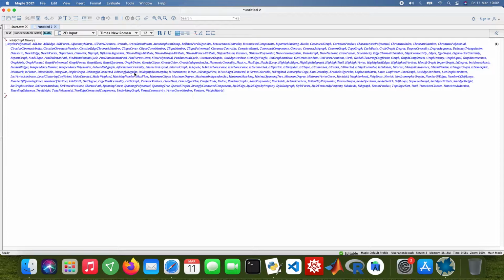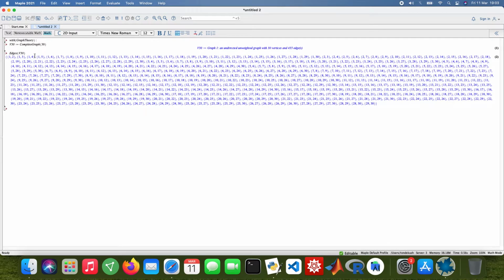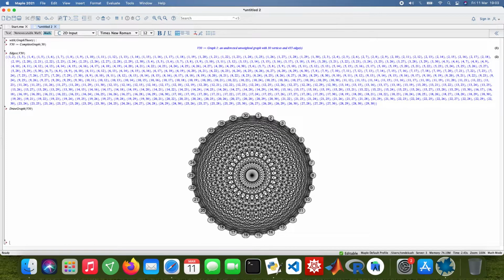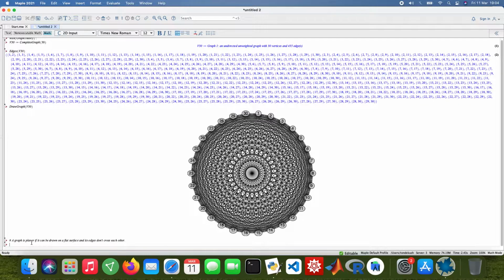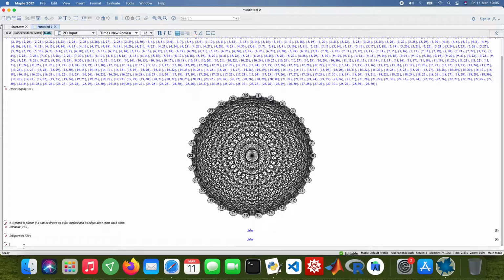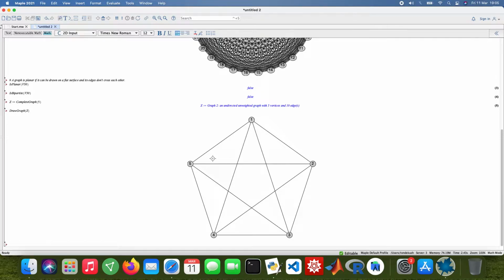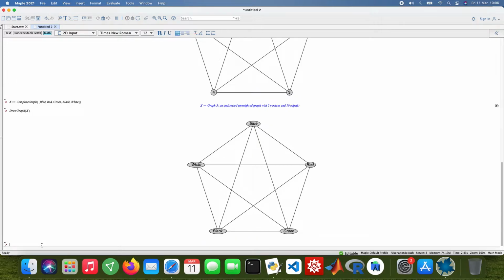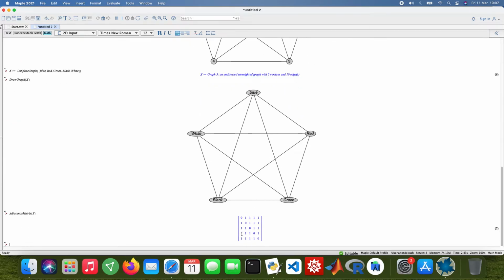Graph Theory intro with Maple (Maplesoft)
A complete graph of 30 vertices
-test if it is planar
-test if it is bipartite

A complete graph of 5 vertices
-change node names
-find the adjacency matrix